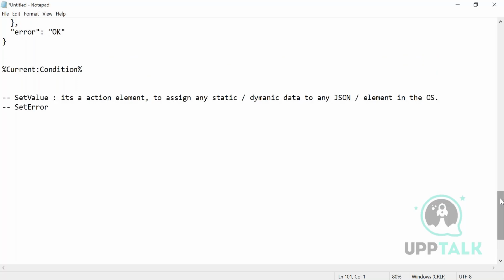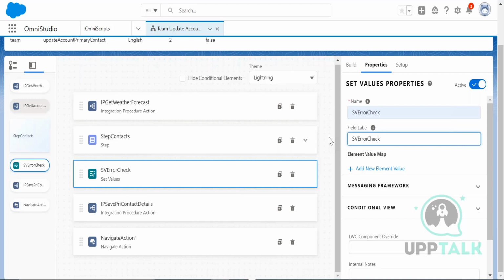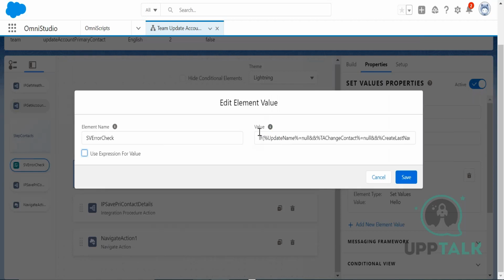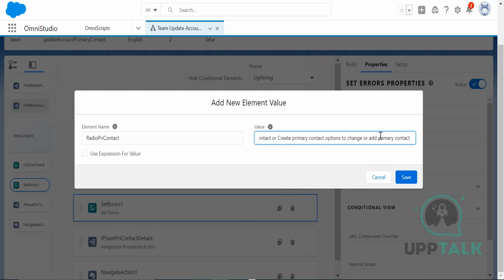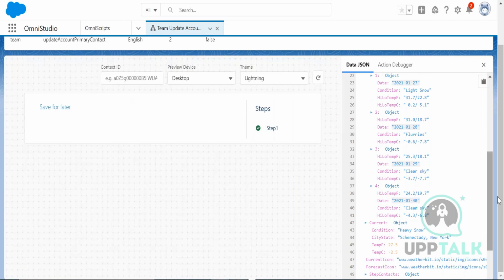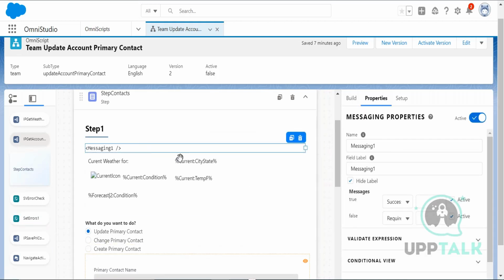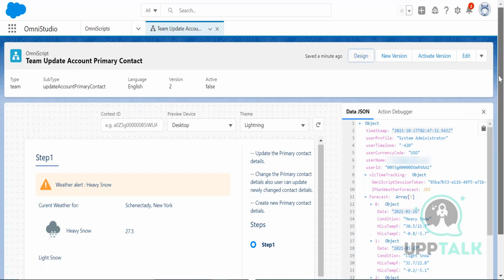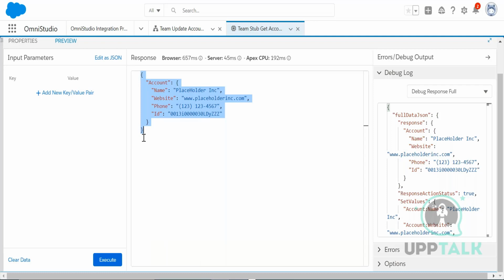Salesforce Vlocity Tutorial | Salesforce Vlocity Training | Salesforce Vlocity Course | Upptalk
This Salesforce Vlocity tutorial video covers some of the important aspects involved in the Vlocity implementation.

For Salesforce Vlocity training you can reach out Upptalk.

For further details on Salesforce Vlocity Course please visit Upptalk

Following are the topics covered in this Vlocity Tutorial Video:

01:20 Integration Procedure Matrix Lookup Tables, JSON Structure
03:18 Set Value Elements JSON
30:54 Banner Message
41:27 Integration Procedures